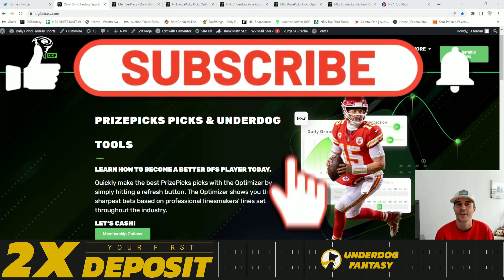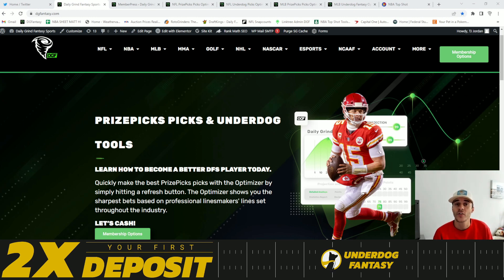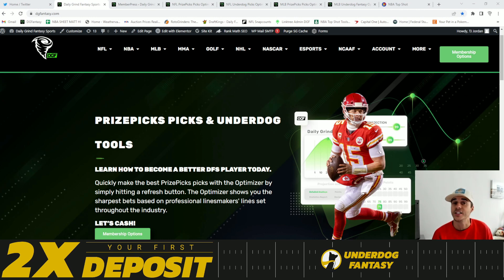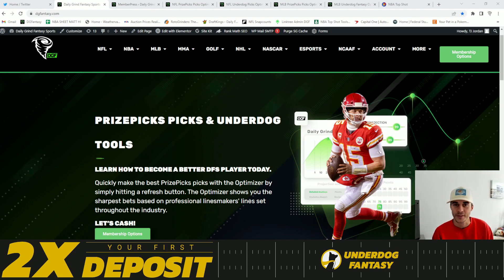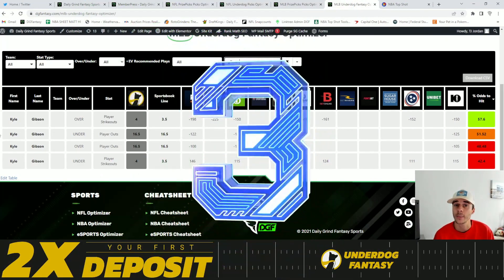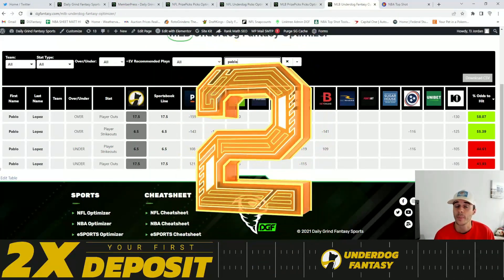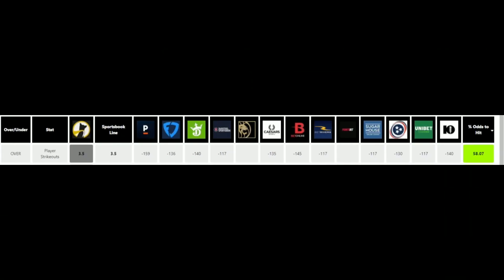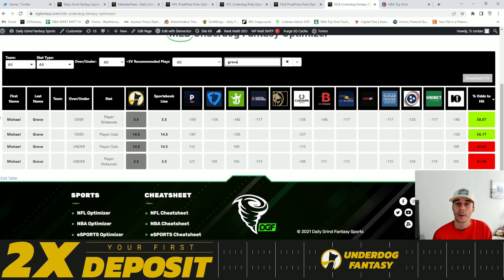UNDERDOG FANTASY TOP 5 PICKS | PROP PICKS | 9/20/2022 | MLB DAILY SPORTS BETTING PICKS | MLB DFS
___________DFS PROMOS___________

🔵🎁 👇🏽 MERCH!